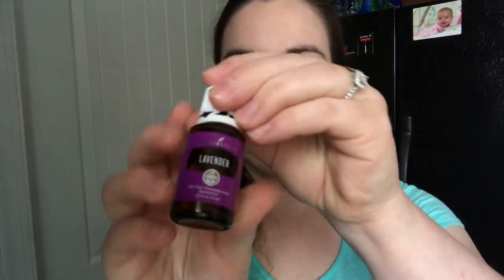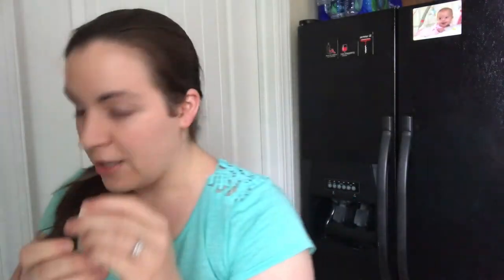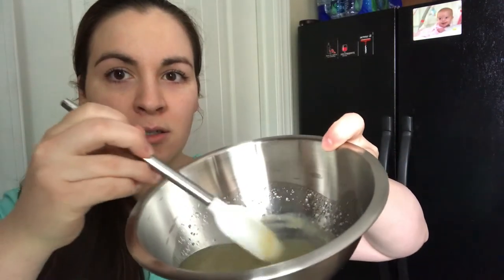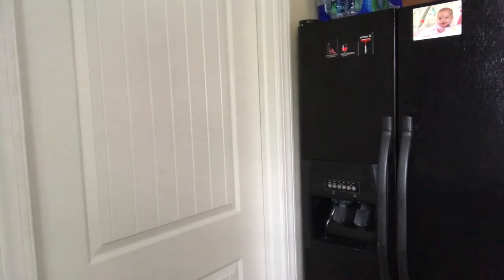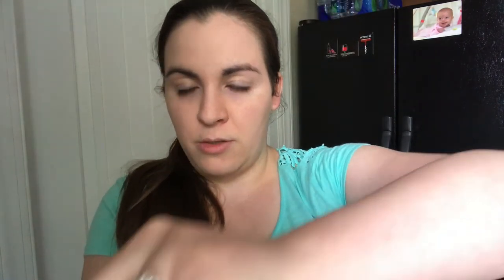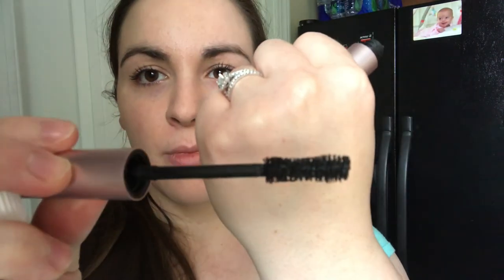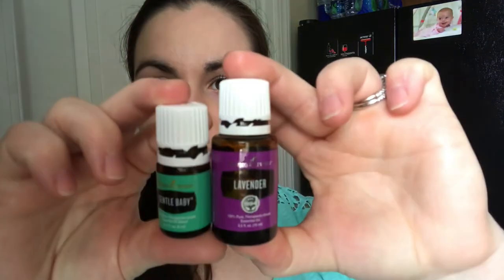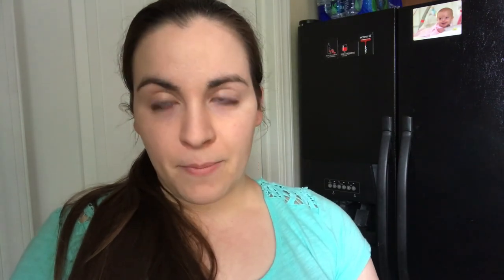DIY Baby Lotion || Gentle Baby and Lavender || Young Living Essential Oils || Shea Butter & Coconut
This baby lotion recipe can be used for anyone, not just babies! The products I used and the links are listed below:

Better Shea Butter Unrefined

Viva Naturals Organic Coconut Oil

4 oz clear glass mason jars

THE RECIPE:
1oz shea butter
3oz coconut oil
10 drops Lavender EO
10 drops Gentle Baby EO

🤍 Let's be friends! Instagram 📸

I'm passionate about my family, God, homeschooling, all things beauty,  cleaning, organizing, health, fitness, and positivity!